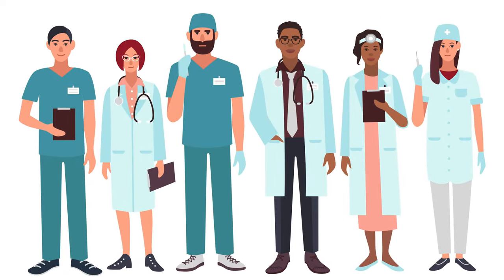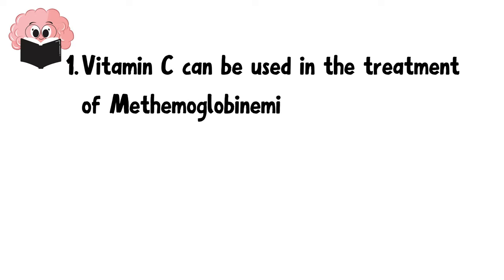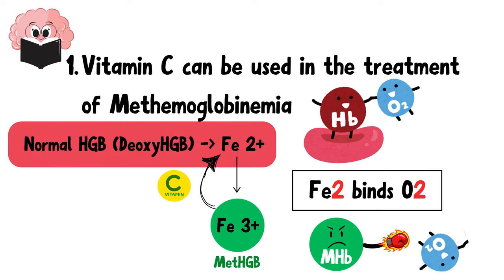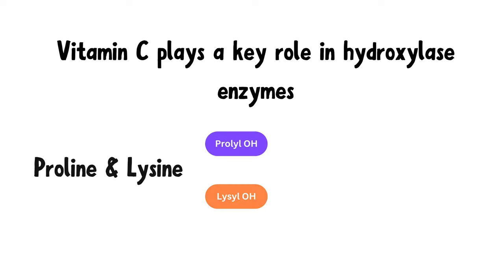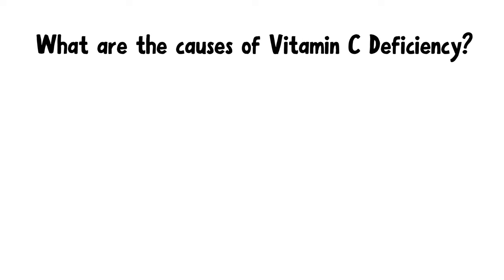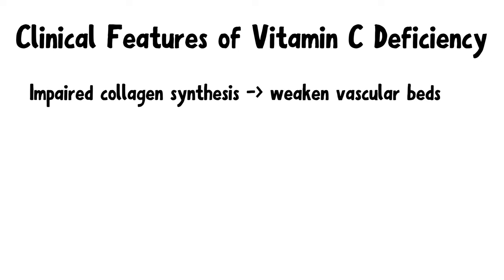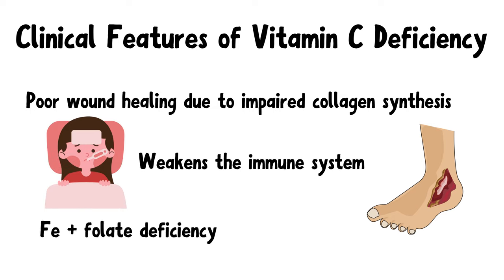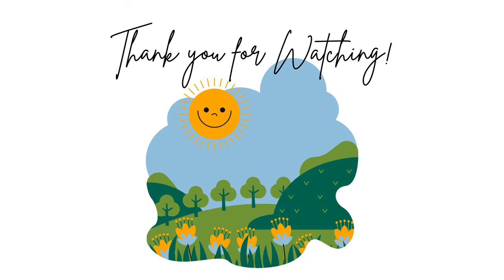Vitamin C- EVERYTHING YOU NEED TO KNOW!